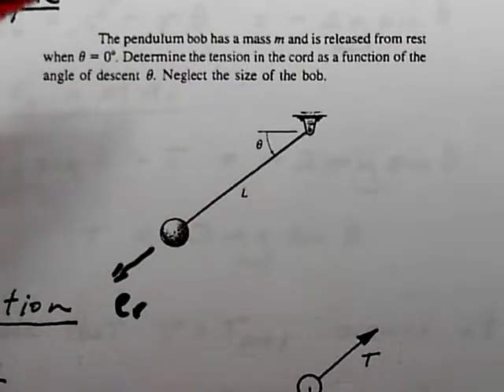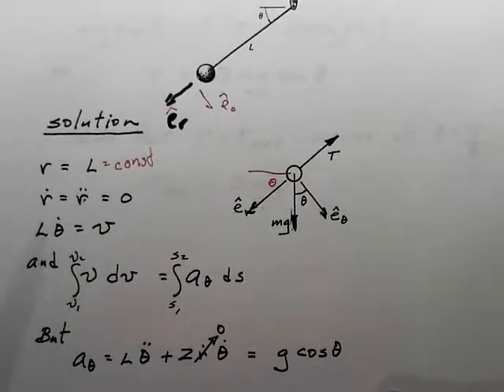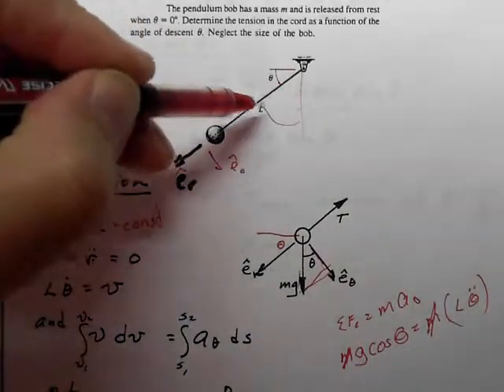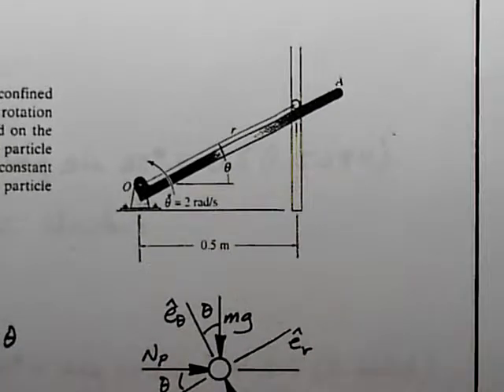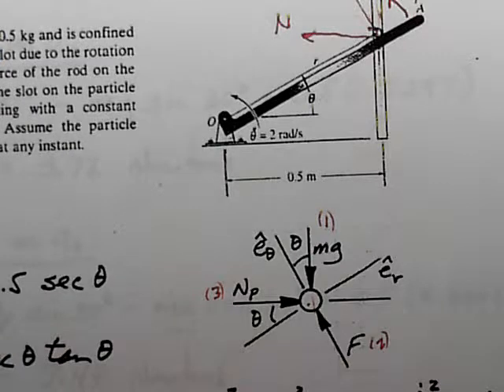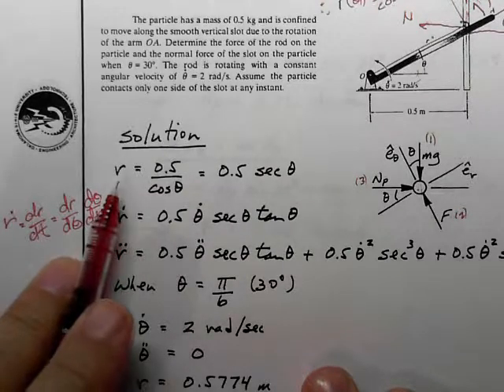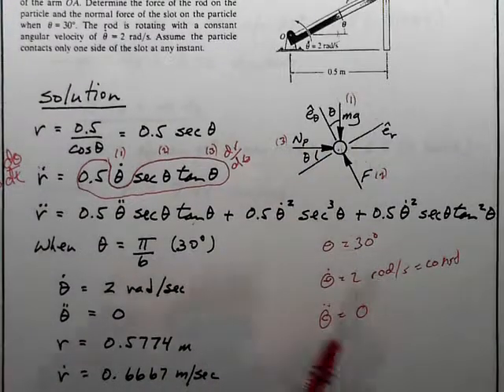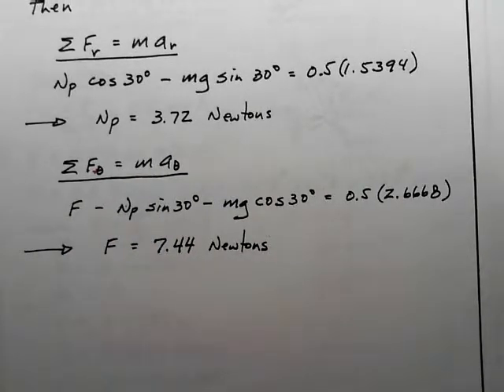ENSC 2123 Ch 13 Cylindrical part 2